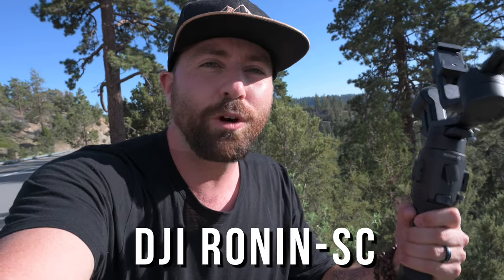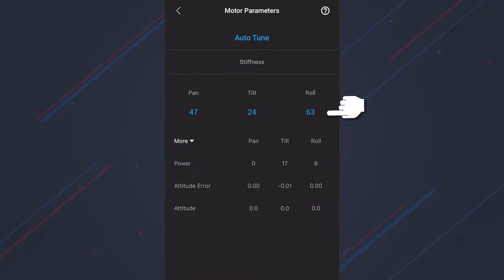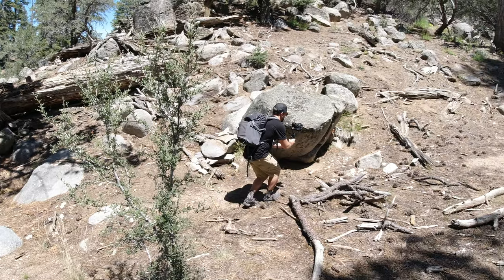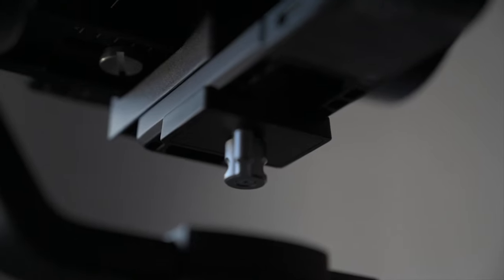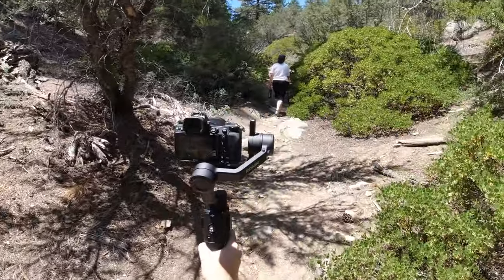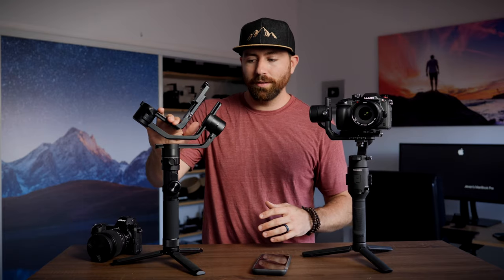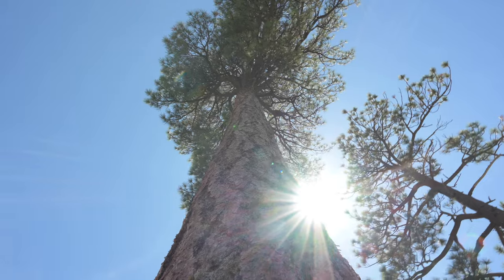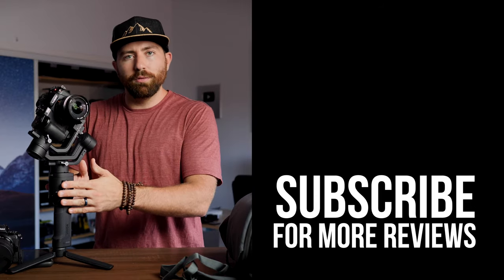DJI RONIN SC Review - The Only Gimbal You Need?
Is the DJI Ronin SC the only gimbal that you need?  In this review I talk about why this gimbal is a great choice but also some of the limitations you'll face when working with the gimbal.

△ LowePro Bag
△ Benro Tripod